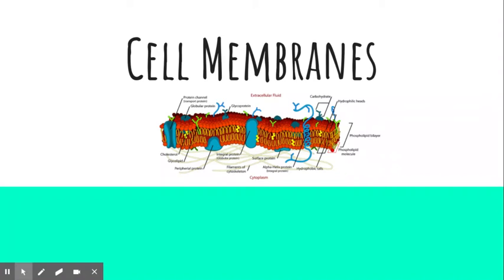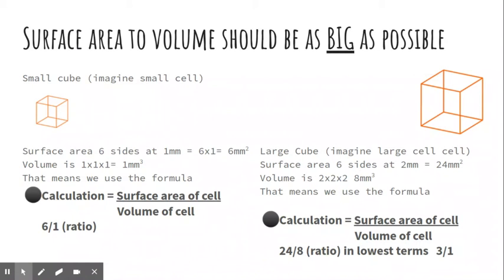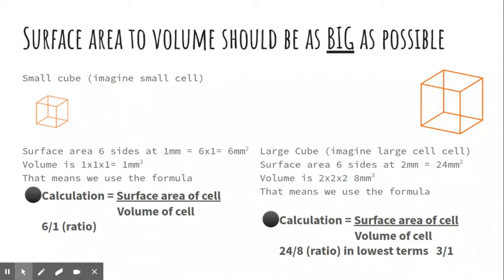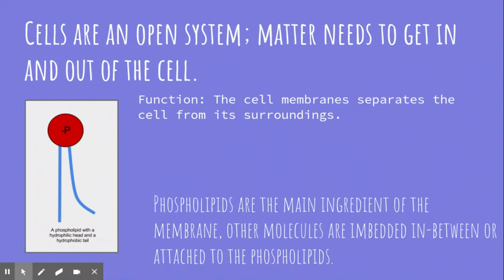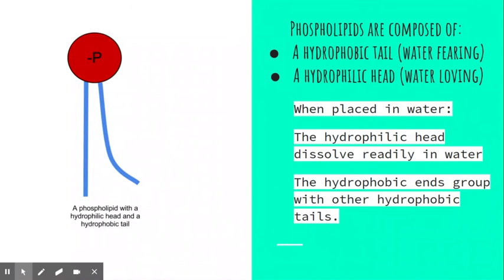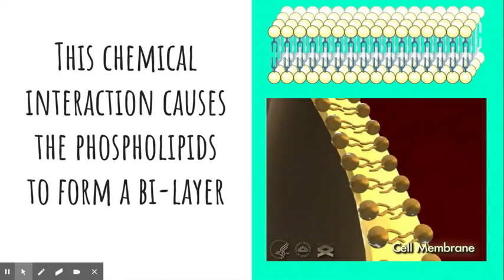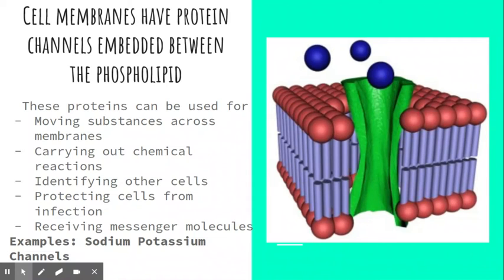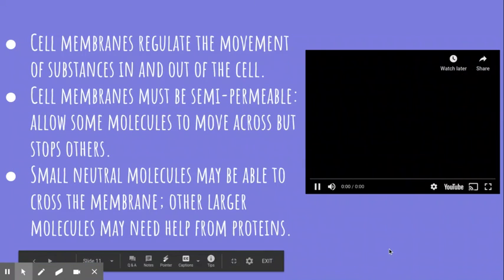Cell Membrane Lesson 3